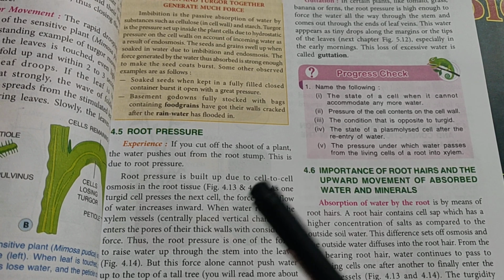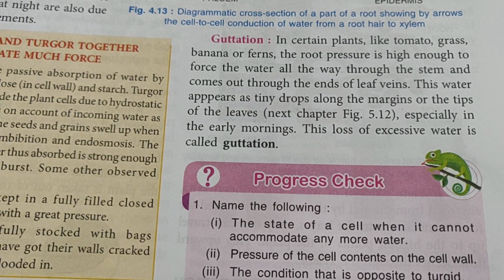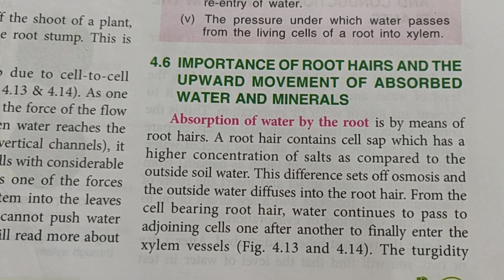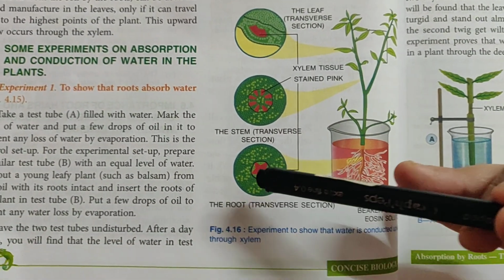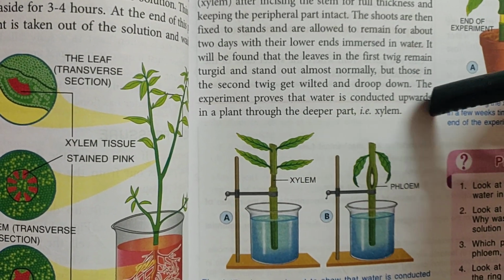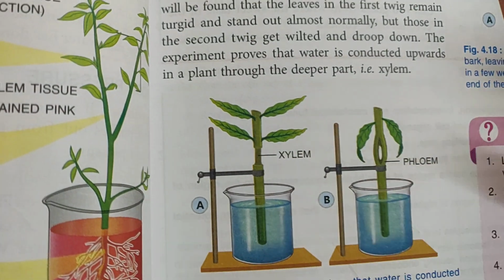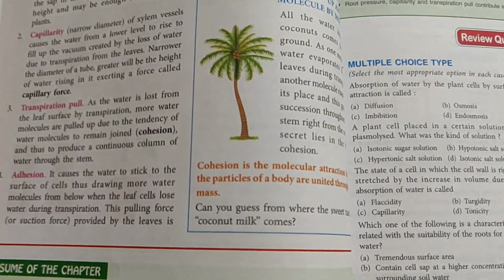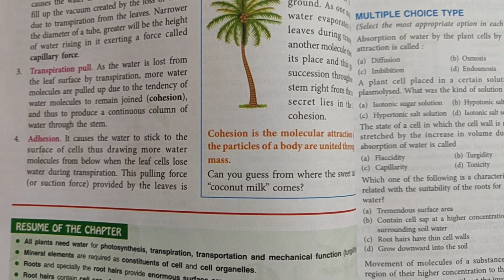Class 10 : Root Pressure